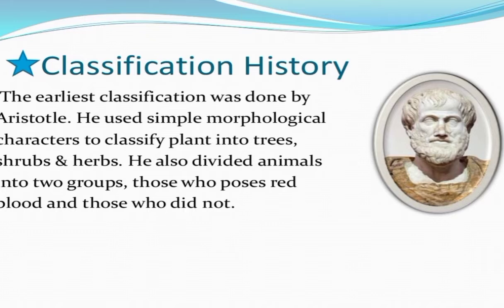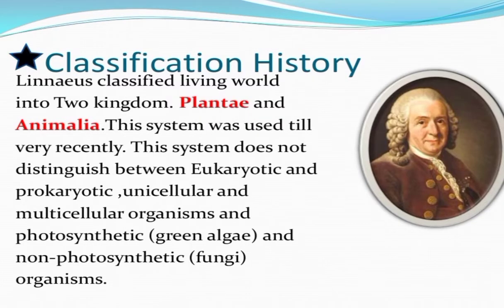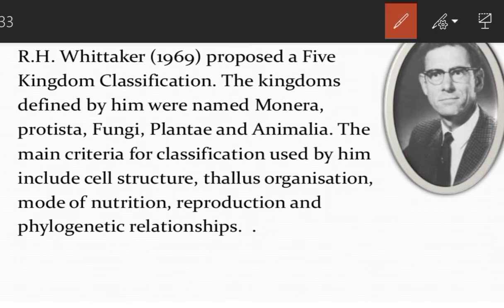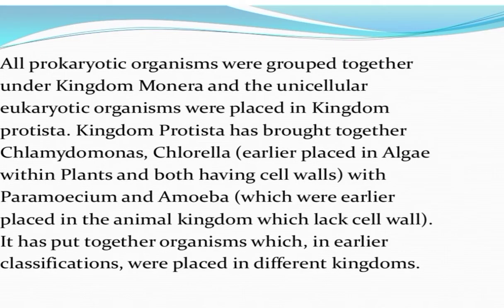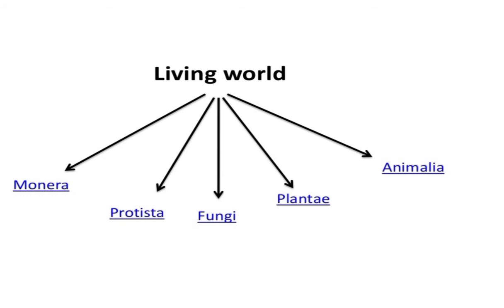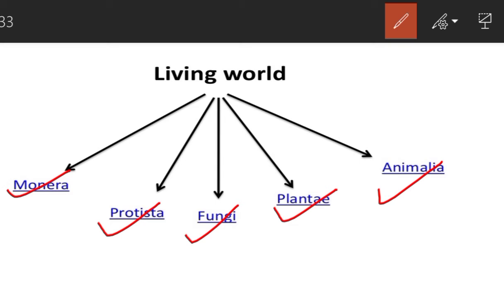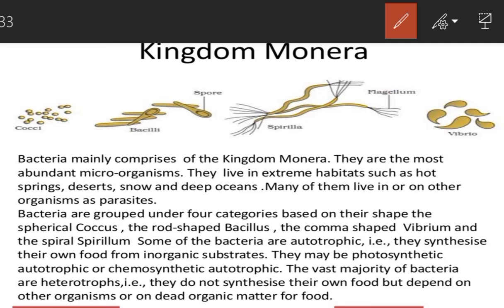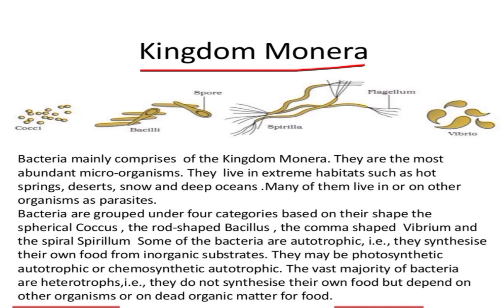CLASS 11 BIOLOGY CHAPTER 2 PART 1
BIOLOGICAL CLASSIFICATION PART 1